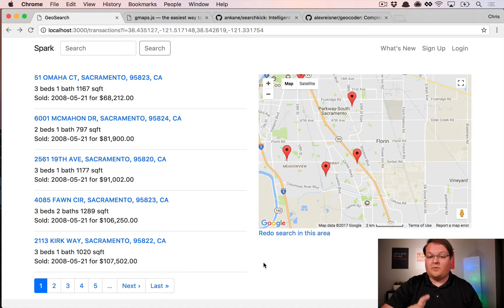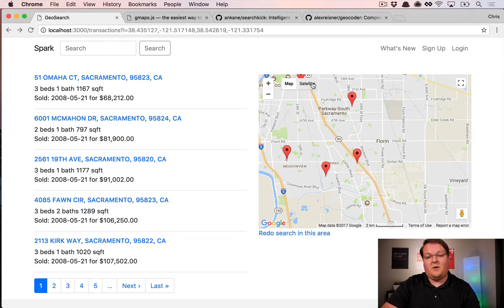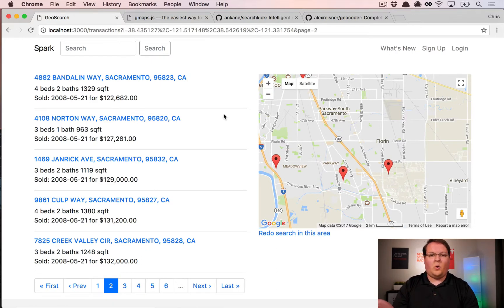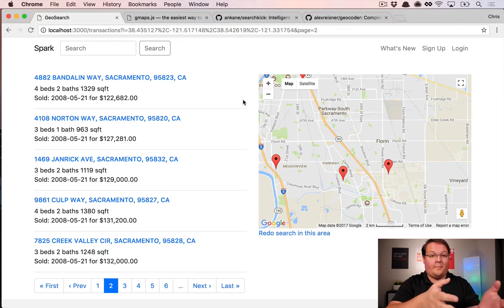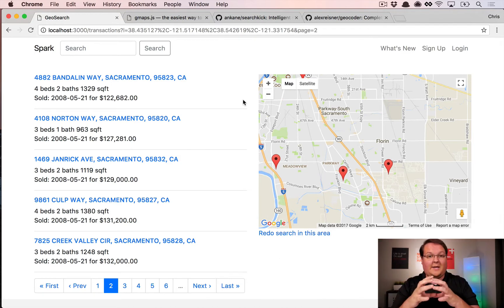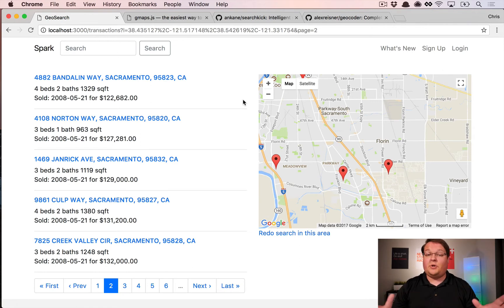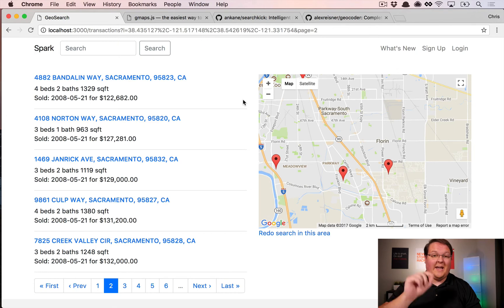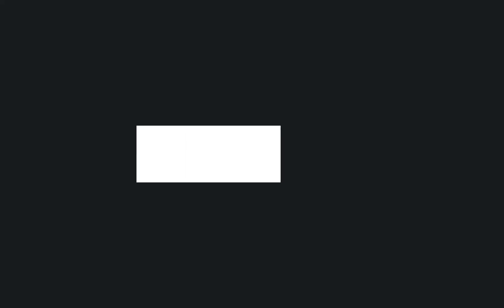Geosearch with Searchkick and ElasticSearch | Preview